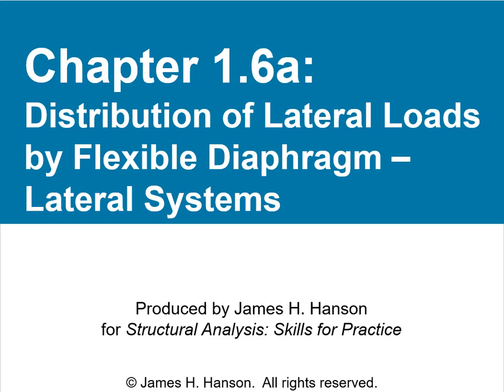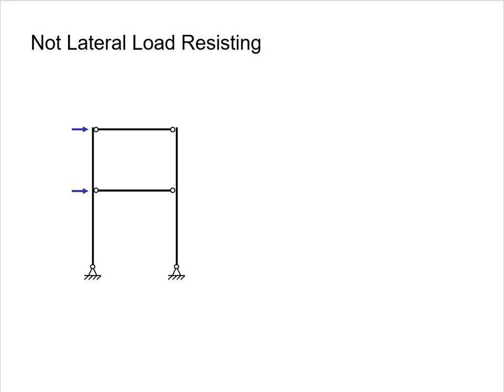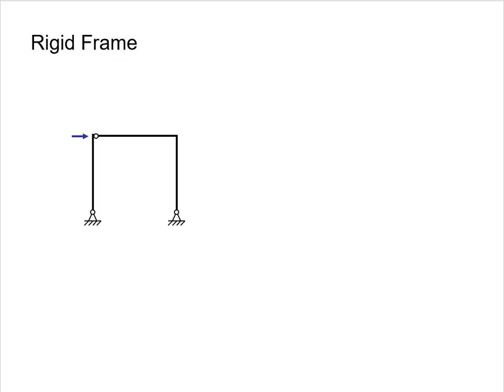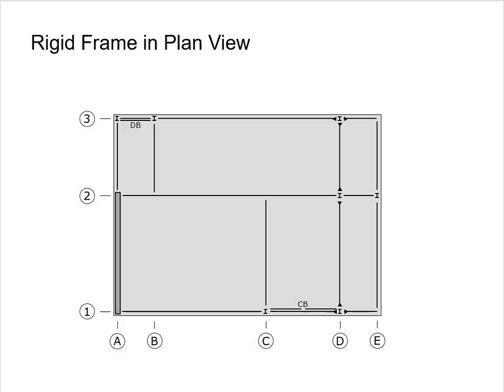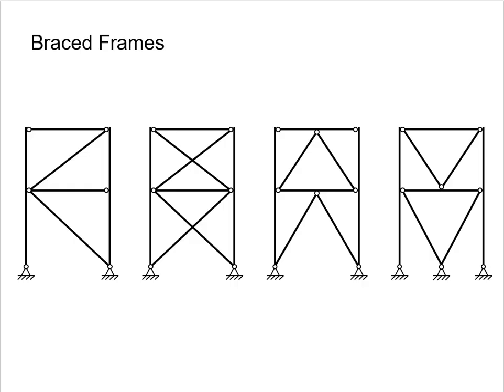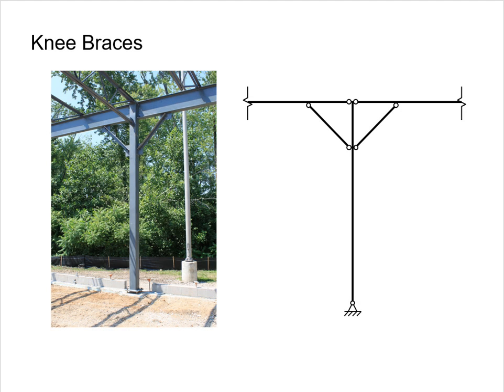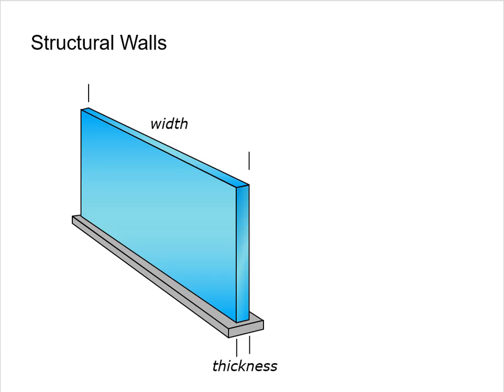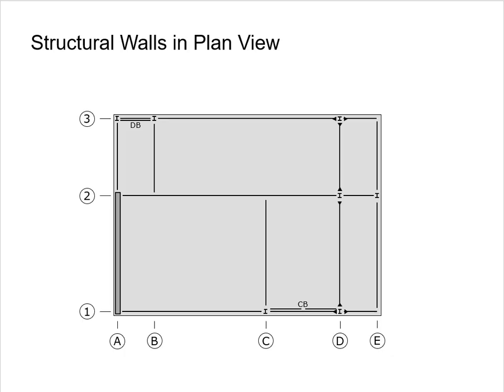Distribution of Lateral Loads by Flexible Diaphragm – Lateral Systems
The analysis process for structural systems experiencing lateral load requires knowing where the lateral load resisting elements are.  Learn the three types of lateral systems and how to identify them.

This is part of a mini-series of videos.  The follow on video for this topic is This mini-series builds on the series Application of Lateral Loads